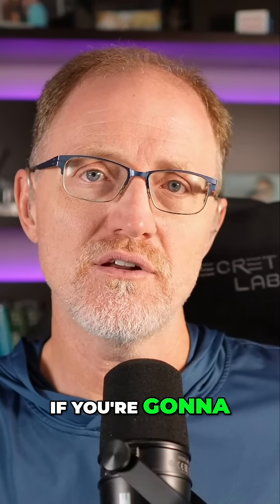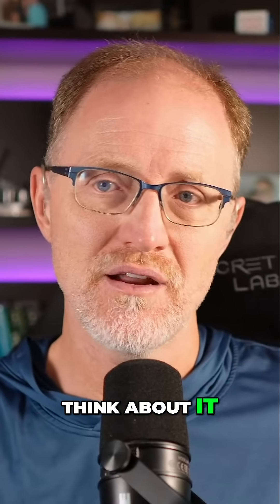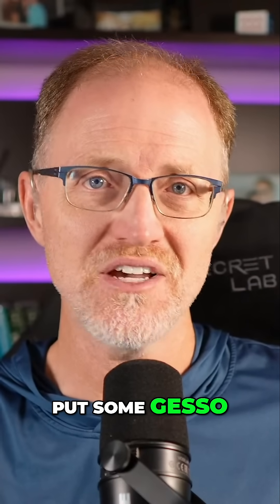How do we reduce water use on turfgrass?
Explore how genetics impact turf grass water needs. We compare Seashore Paspalum, Bermuda, St. Augustine, and Zoysia, emphasizing choosing the right plant genetics to reduce water usage, painting the perfect 'canvas' for water conservation.